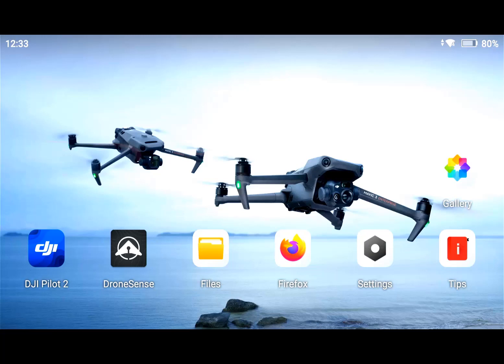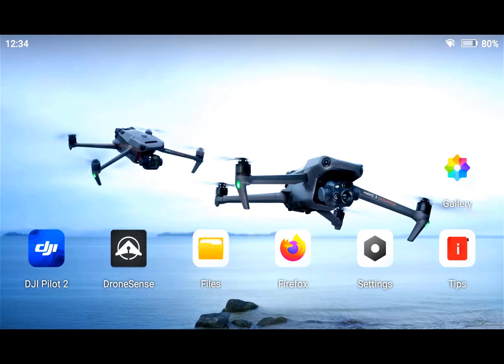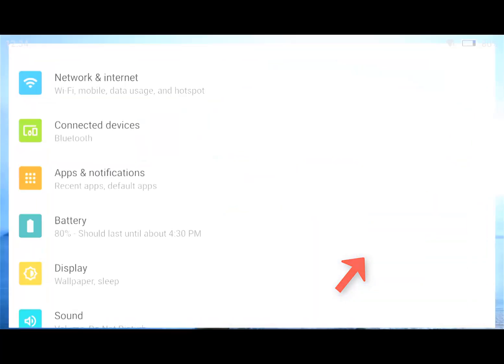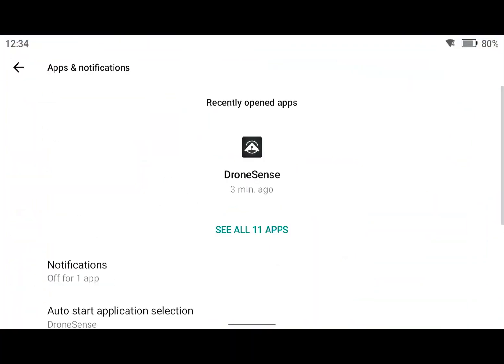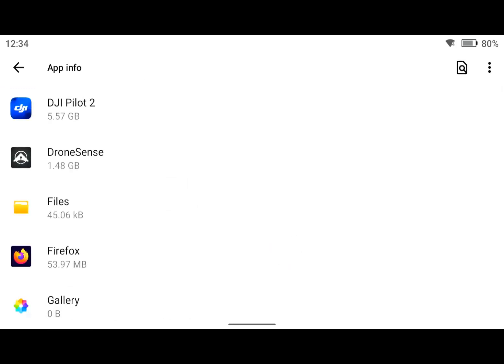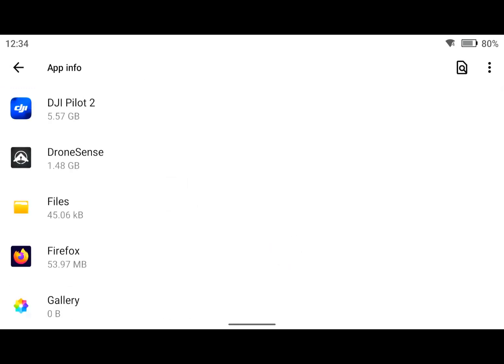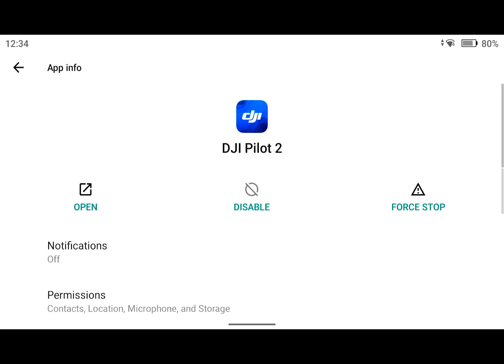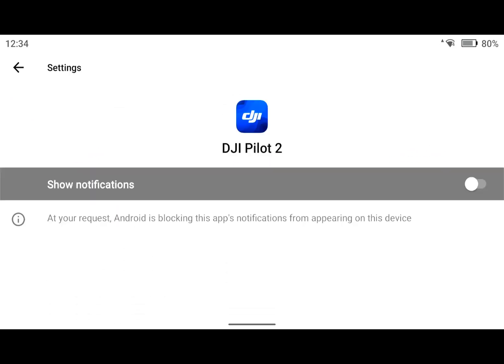DroneSense Troubleshooting: Improving Performance on the DJI RC Pro and RC Plus Controllers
Here's another quick run-through with Josh on how to improve the mobile app's performance on the DJI RC Pro and RC Plus Smart Controllers.